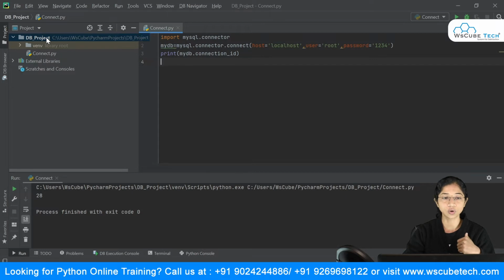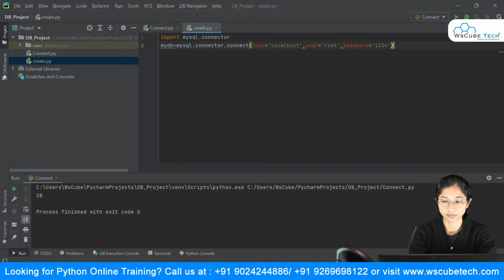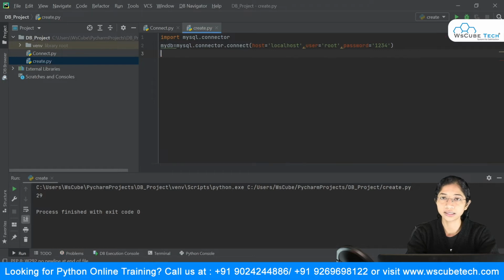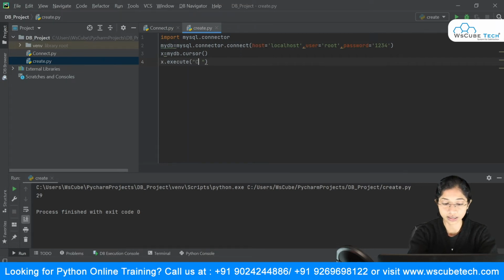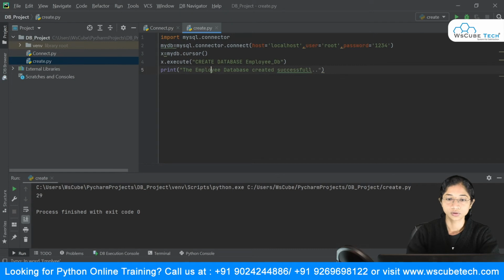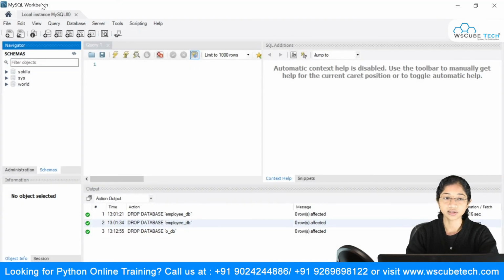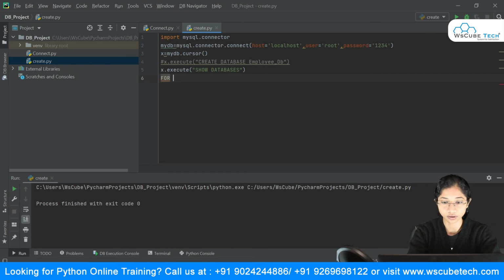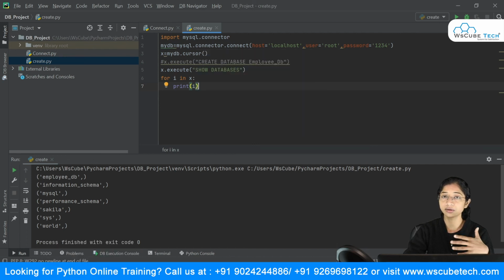Python MySQL | Creating our Database and Table in MySQL (Create Database) | Matlab Tutorial #43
In this video, I am trying to explain about Creating our Database and Table in MySQL (Create Database) (in English). Please do watch the complete video for in-depth information.